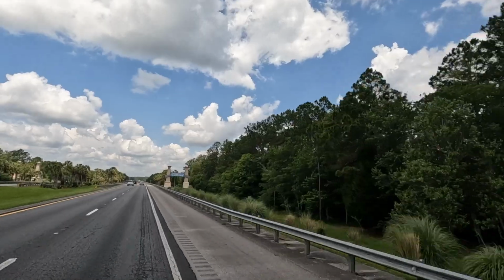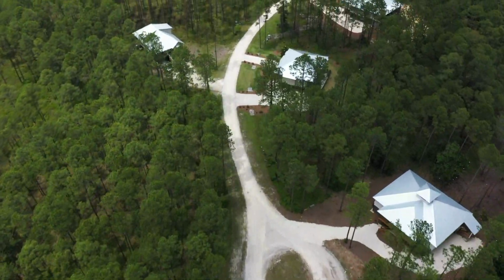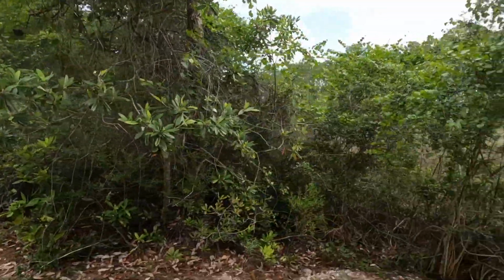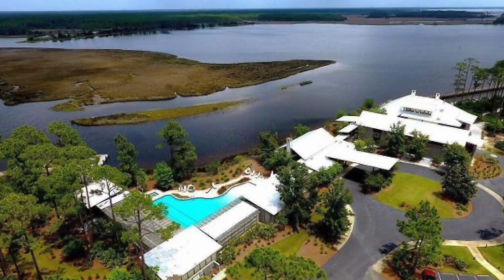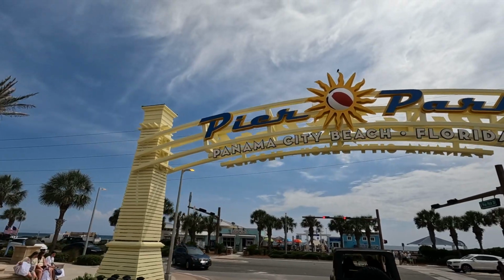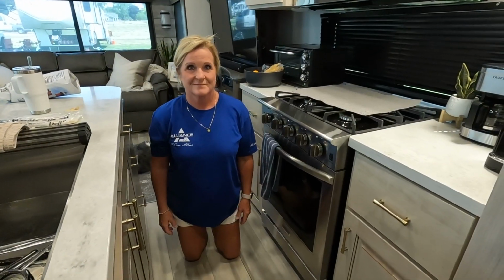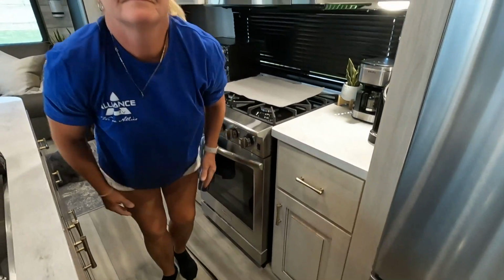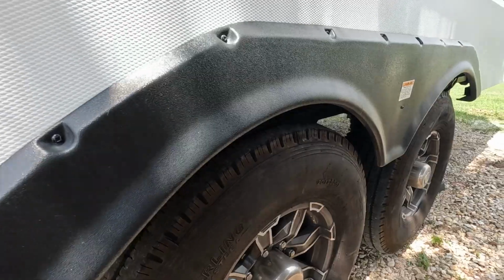Leaving Florida RV SLIDE FAILURE/ARSON/WORST RV ROAD IN AMERICA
❤️About This Episode::
Pam and I leave Florida and head back to Texas. We check on our new property purchase.  We had a major slide failure as we got to Longview.  We stop at a great Harvest Host in Mississippi and wind up 2 feet short as we get to Texas for a week.

📙Contents:
00:00 - Intro
00:40 - RoadSMITHS Intro
00:55 - Panhande Property
05:38 - Riverhouse and Arson
06:19 - Pier Park
09:08 - Next Stop Texas
09:56 - Worst Road in America
11:40 - Major Slide Damage
17:19 - Outro

👫ABOUT US
We are Ken and Pam Smith, aka TheRoadSMITHS.  We are empty nesters from Texas who sold our Texas home in 2021, bough an Alliance 310RL fifth wheel and are traveling North America with our faithful Aussie, named Meka.  Join us as we experience the beauty, build new friendships with the people we meet, and show you not only the Epic locations but the “hidden gems” that North America has to offer.

f    Facebook:TheRoad SMITHS

Video Creation Tools:
🎥 Video and Audio Equipment: Canon M6Mark2, Sigma and Canon Lenses, Mavic 2 Pro Drone, Go Pro 10, Go Pro 7, Rode Wireless Go2, Rode Video Micro, Blue Yeti Nano, Neewer Tripods, Neewer Ball Mounts
💻Video Editing: Apple M1 Mac,Apple Final Cut Pro